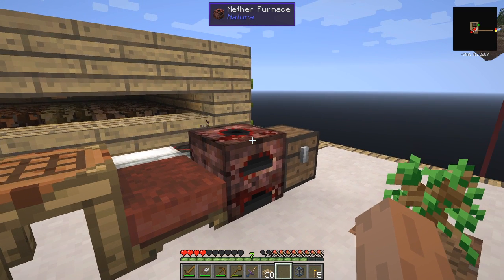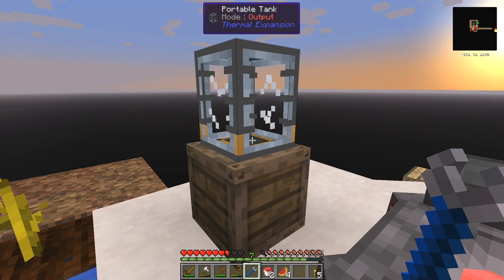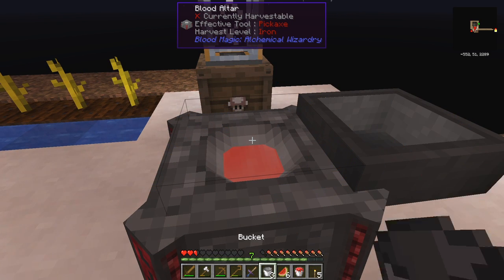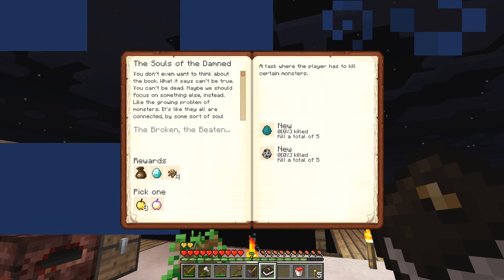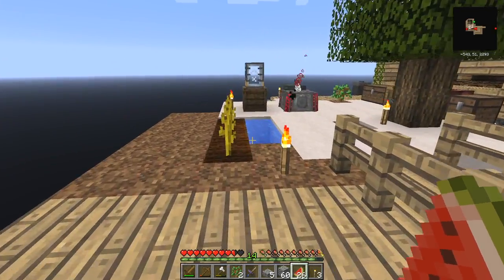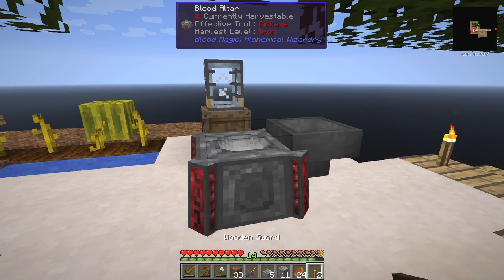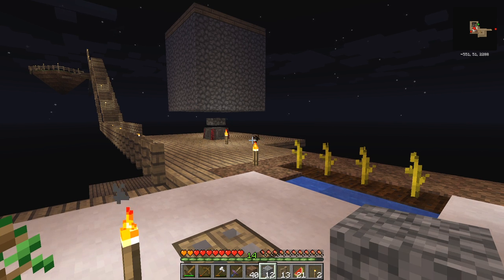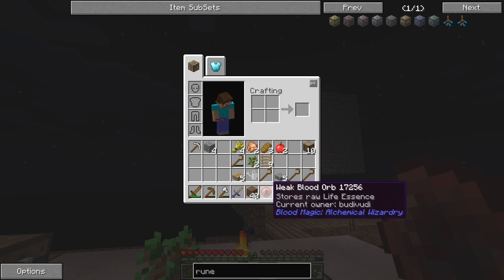Running Red Episode 05 - The Souls of the Damned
This video is the fifth episode to the hardcore Running Red questing mod pack. In this episode we build a mob spawner.

Yet again there is quite a lot of busy work in this episode, eating and bleeding. We also assemble a Crescent hammer, grow melons, build a service level.

FTB Running Red v1.1.4 Minecraft Version 1.6.4

The third party pack code is "blood"

The video processing tool set that is being use is MEGui and the video parts are prepared using avisynth scripts. Each video clip is processed using the following script:

source = "D:\dxtory\05-runningred-1.avi"
mono = GetChannel(A1, 1)
commentary = MonoToStereo(mono, mono)
audio = MixAudio(commentary, A2, 0.9, 0.1)
AudioDub(V, audio)
return last